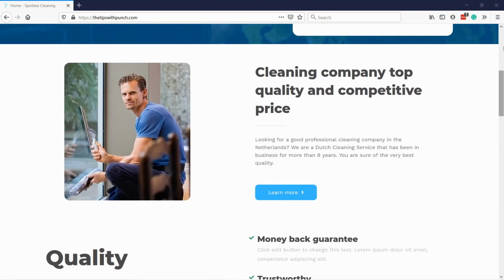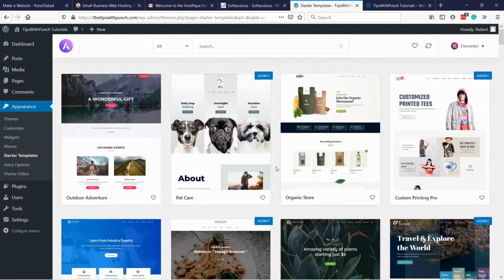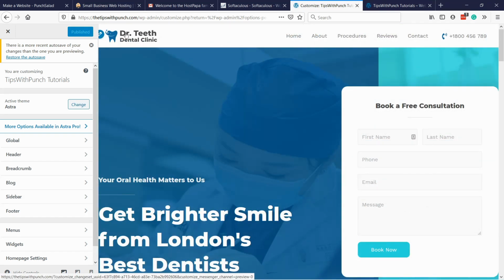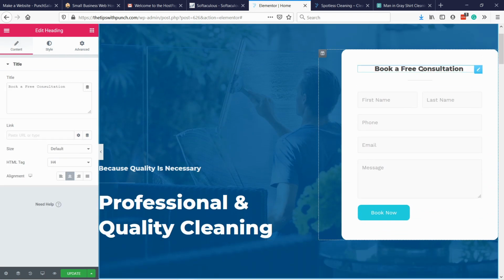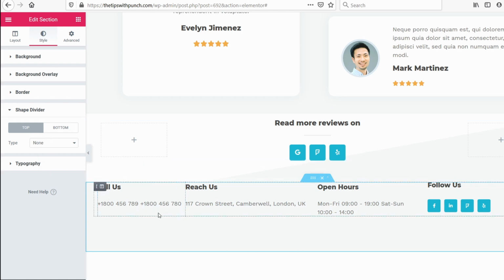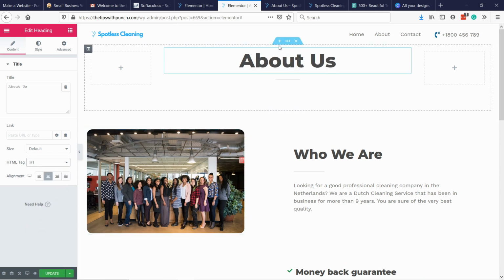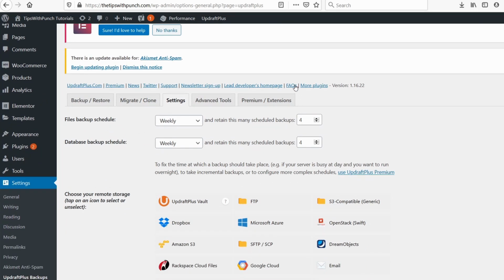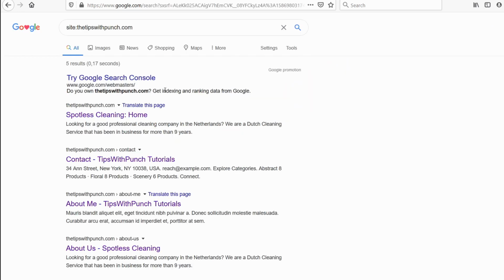How to Create a Website for a Business with WordPress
I will show you how to create a website for a business in 2020.
And I mean we are going to cover pretty much everything you need to make a website from web hosting to even submitting your WordPress website to Google Search.

And I’ll show you where to get free high-quality images for the site and how to create a logo.

The WordPress website will have a fully responsive design, so it will work on any device (Desktop, Tablet & Mobile).

Everything will be built with a drag & drop tool (Elementor), so you don’t need to know any coding.

Here is an overview of how to make a business website tutorial:
00:00 intro
01:12 Get a domain name & Web Hosting
07:39 Install WordPress & “Astra” theme
19:56 Setup professional business email
22:14 Install plugin package and other general WordPress settings
28:14 Create a business logo for your website
38:42 How to customize your home page
1:07:15 How to create “About Us” page
1:12:58 How to write a business blog post in WordPress
1:19:07 Introduction to plugins - settings for all the plugins
1:27:54 Install an online visitor tracking tool (Google Analytics)
1:34:33 Submit Website to Google (add to Google Search Console)

1. Buy a domain name & Web Hosting (HostPapa)

We will first register a domain name and web hosting with Hostpapa.

A domain name is simply the address you type in the browsers, so, for example, youtube.com is a domain name. And web hosting is just a place where your website files will be stored and people can freely access it on the internet. It’s like a folder on your computer, but online.

2. Install WordPress & Starter theme

We need an easy way to have a beautifully designed website that we can easily update. That’s why step two is to install WordPress and a design theme.

Next, let’s install a WordPress theme with some demo content. I will use a free theme called Astra, they have like more than 30 free designs you can choose from.

So it looks more professional when you send out emails to your customers.

4. Install plugin package and other general settings

Next, we will install the most useful WordPress plugins that will help you with website load times, Search Engine Optimization (SEO) & security.

5. Create a business logo for your website

Step 5. It is to create a website logo and a favicon so your website looks more professional. And for this, we will use an online design tool called Canva.

6. How to customize your website’s home page

Step 6 is probably the most time-consuming step. This is where we will customize your website to match your brand and where you fill in the website with content.

7. How to create “about us” page

In step 7. We will create a new About Us page. And the main point is to show you how to create new pages and copy Elementor templates that you can reuse on any page.

8. How to write a business blog post in WordPress

Step 8 is to write your first blog post or business article. And you’ll notice that blog posts in Wordpress work a bit differently than pages.

9. Introduction to installed plugins and best settings for them

Step 9. is to optimize your website with plugins. So, let’s get back those plugins that we installed earlier in this video and let’s enable them.

10. Install a website visitor tracking tool (Google Analytics)

We are going to first make sure you are able to track how many visitors come to your website. That’s where Google analytics will help us. Because what you can’t measure, you can’t improve.

11. Submit Website to Google (Add to Google Search Console)

Once you are completely happy with your website. It’s good that you notify Google that it’s available. Now there is a chance that Google already picked up your website.